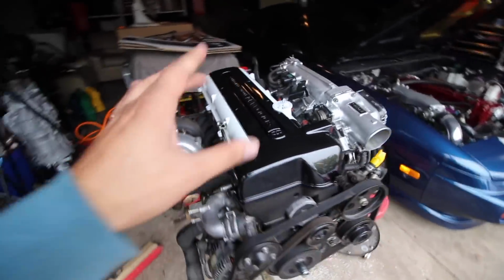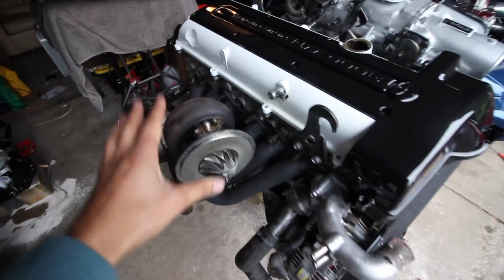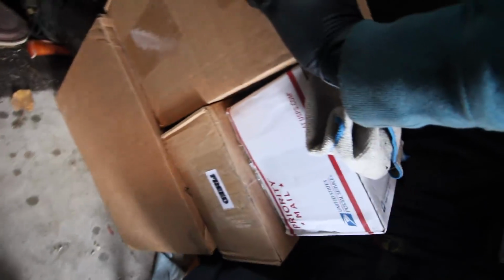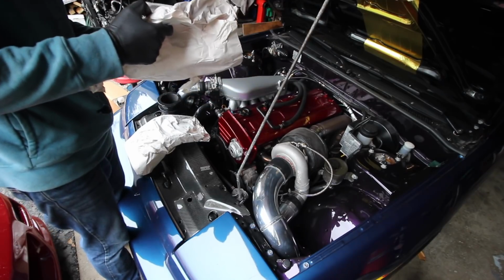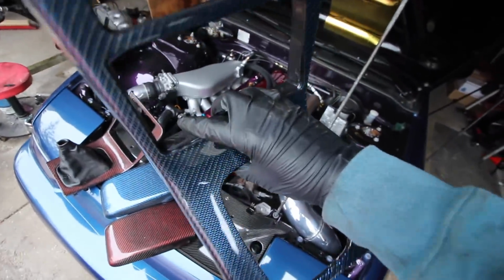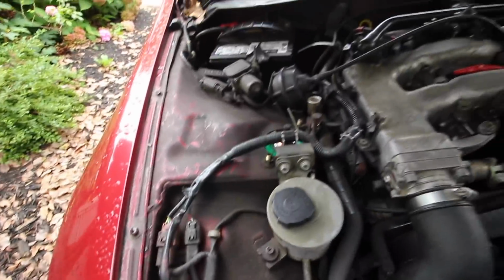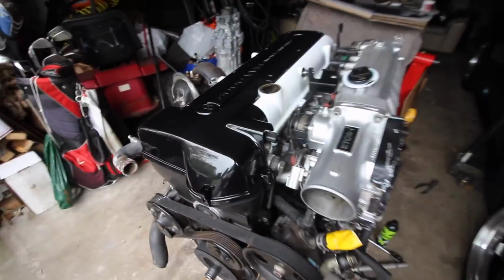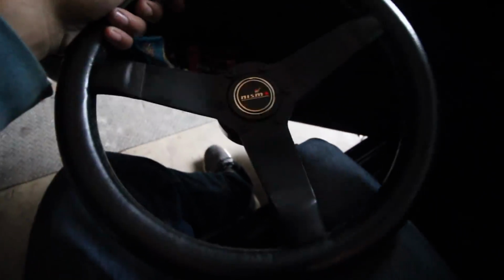RB 240SX GET CARBON FIBER INTERIOR MAKEOVER!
G2Carbon.com
These guys really know how to make some killer pieces...

LETS GET TO SEMA THIS YEAR!
Vote here!

Save $15 on your order from MVMT NOW!

RT Design & Fab: Contact Ross for all fabrication needs!

 -Rob Dean
-Blake Peratrovich
-Nick Lambrechts
-Tito Lopez
-Ethan Gee
-Anthony Garcia
-EdBoy
-Billy Barnes
-Peter Karadzic
-Alex Schultheiss
-Trey Riley
-Kai
-Jasper Battle
-ChainArts
-Landon Jurgens
-Stephan Nelson
-Zack Miller
-Jordan Roberts